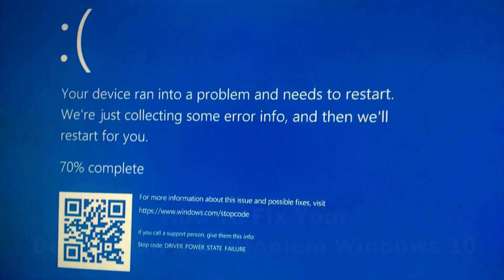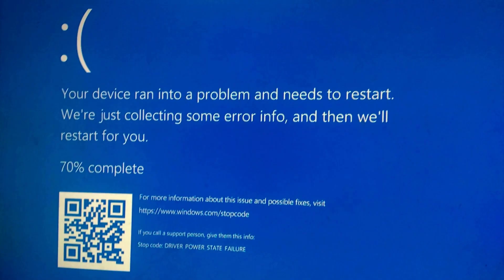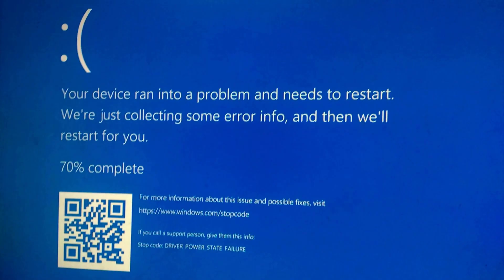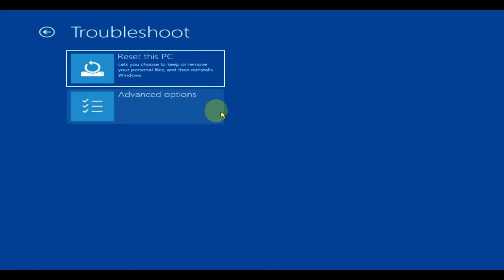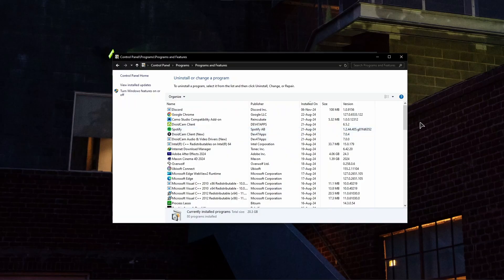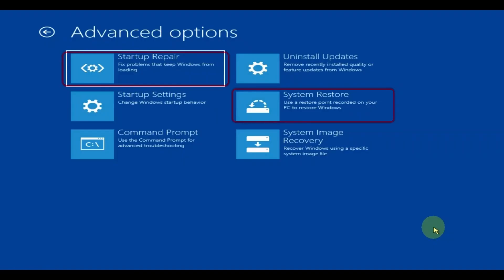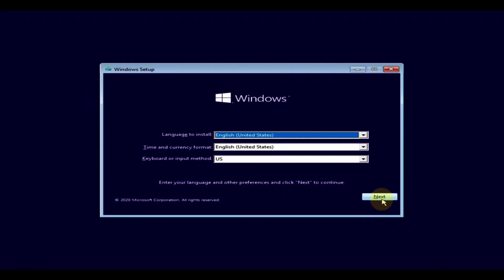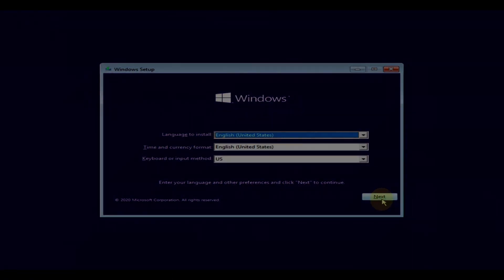How To Fix Your Device Ran Into Problem Windows 10 (2026) - Full Guide!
In this new windows 10 tutorial I show you how to fix your device ran into problem..